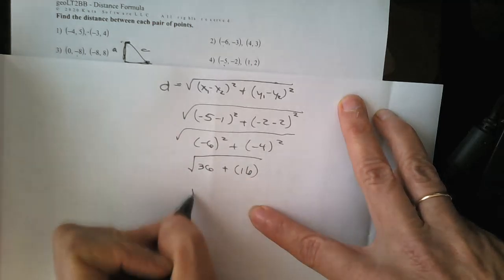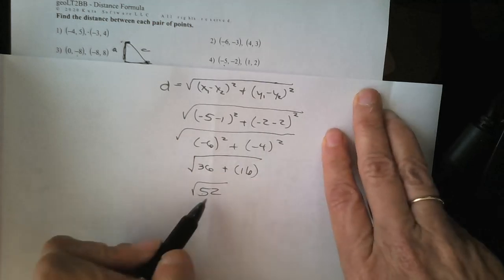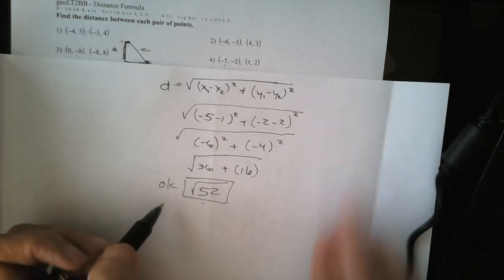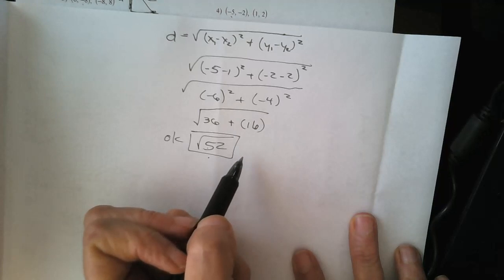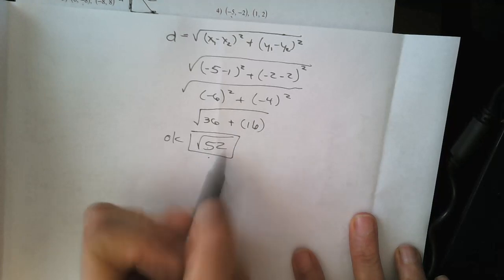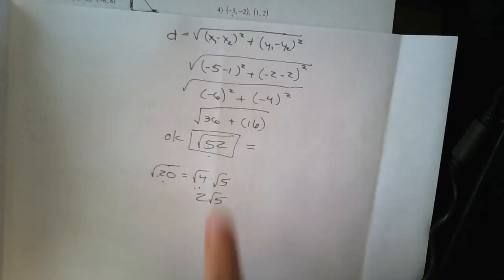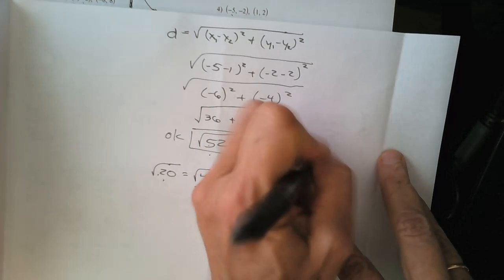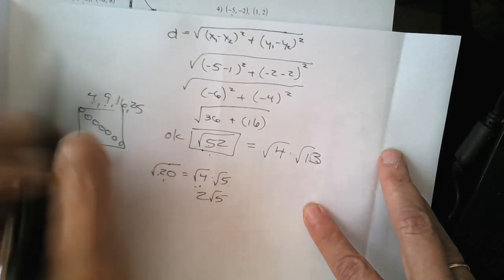geoLT2BB 1 4